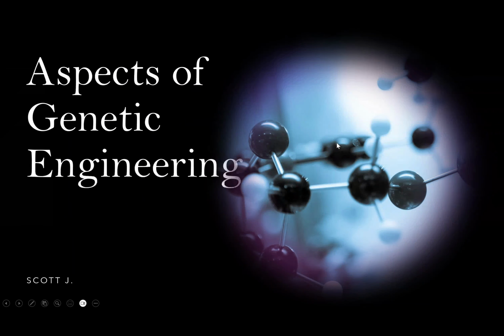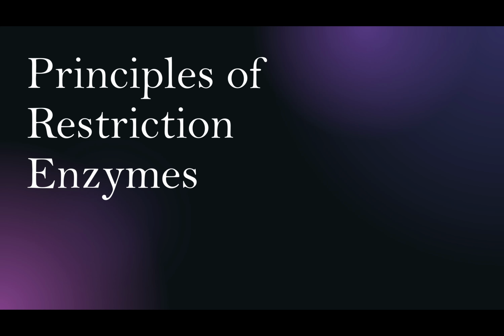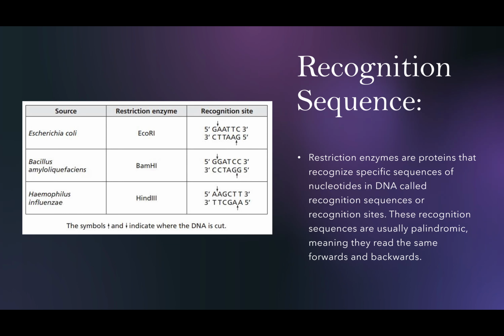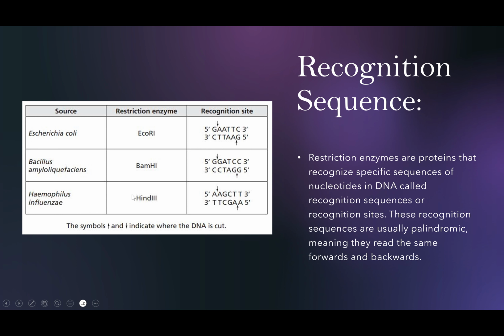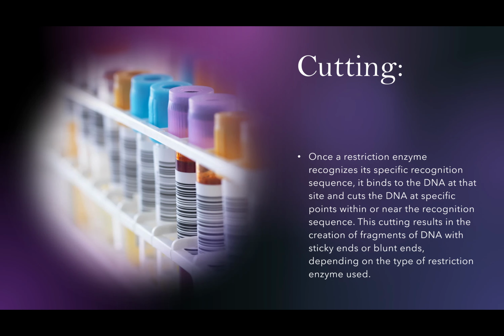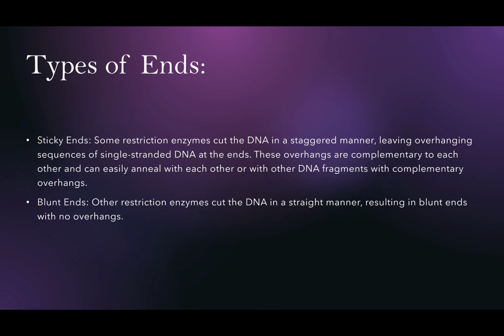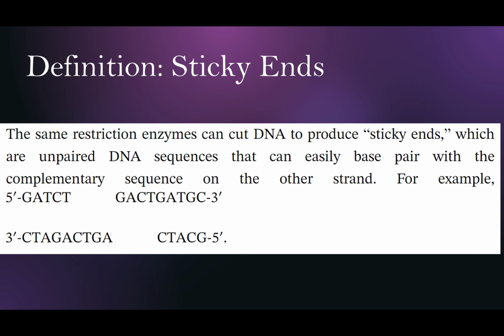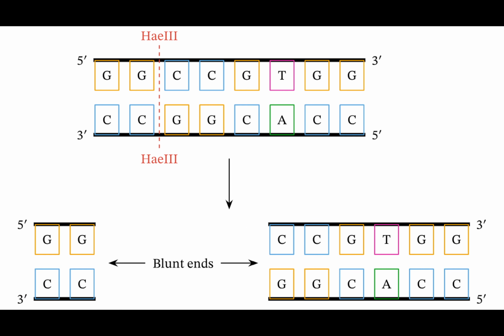Principles of Genetic Engineering Biology Unit 1